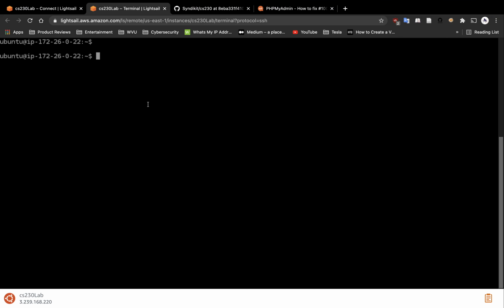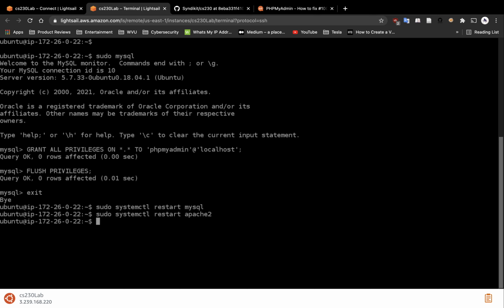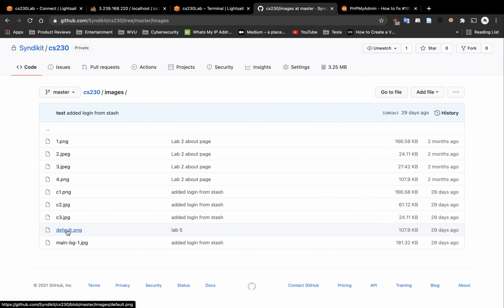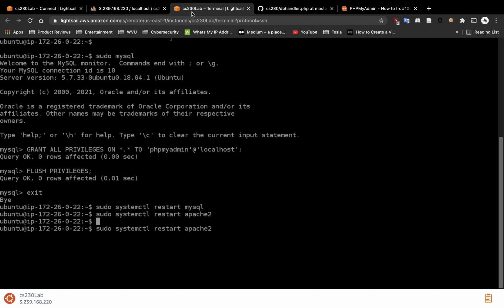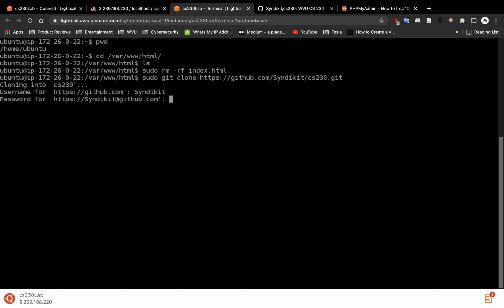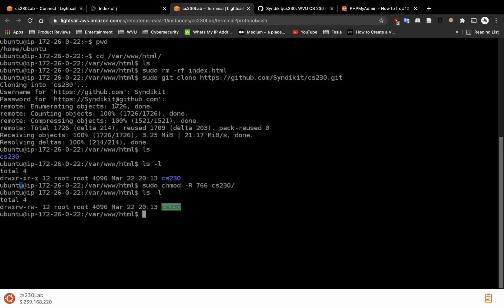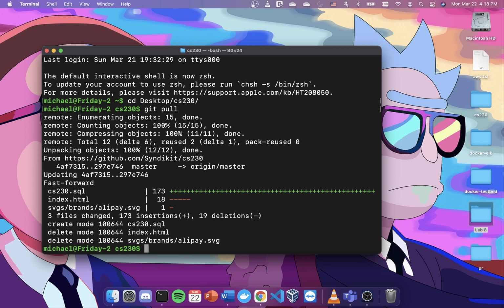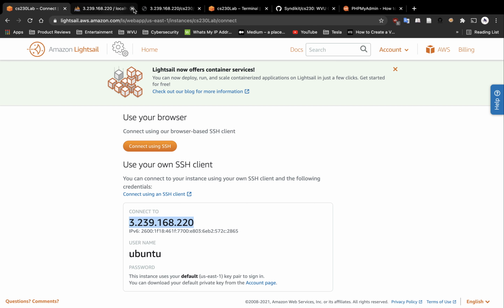4 Fix PHPMyAdmin, Clone Repo, Change DB files